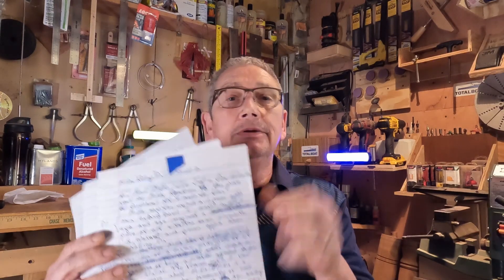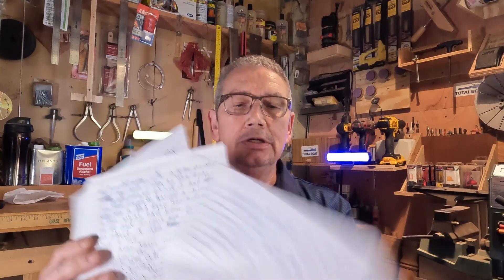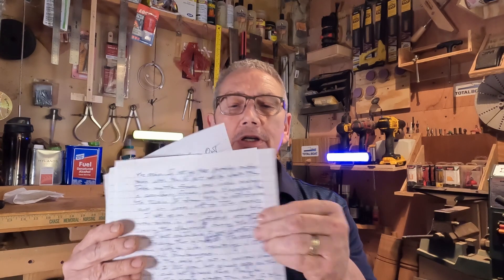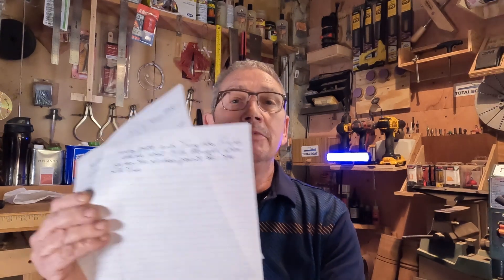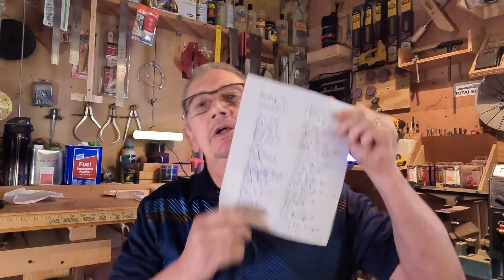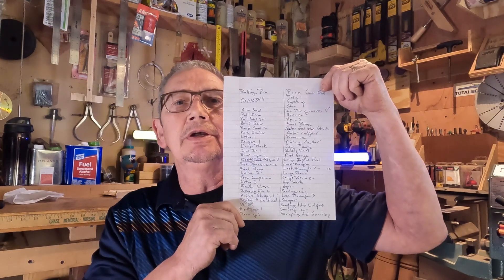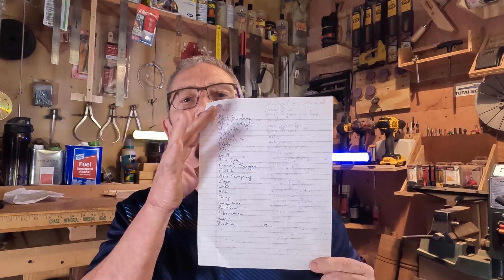Community post 10 23 23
This goes with the walnut and green apple rolling pin video.